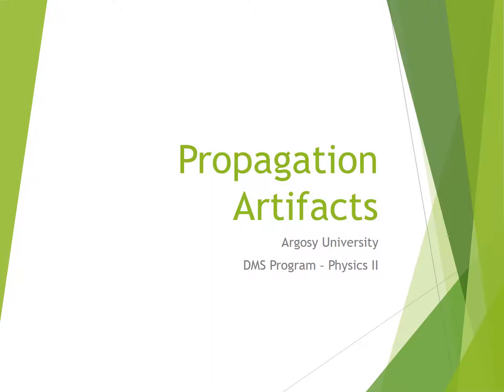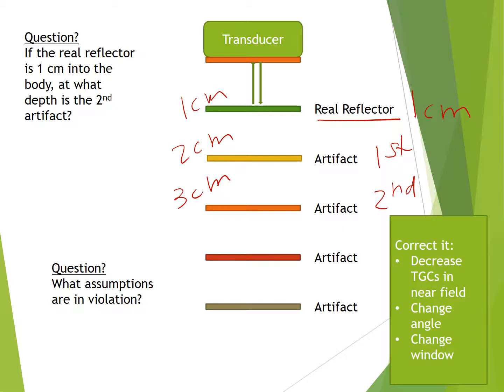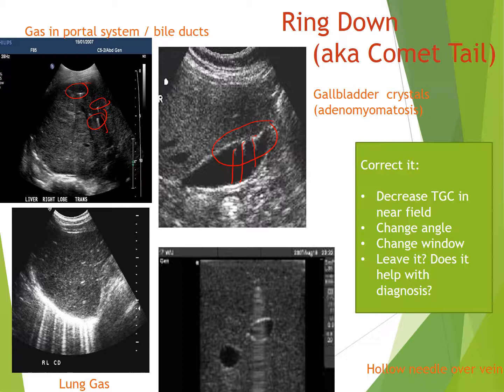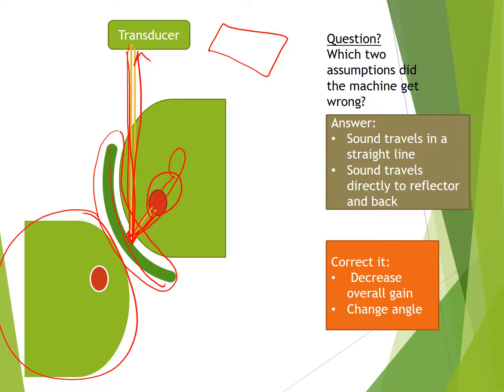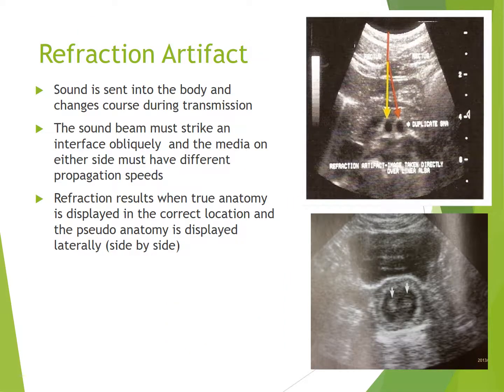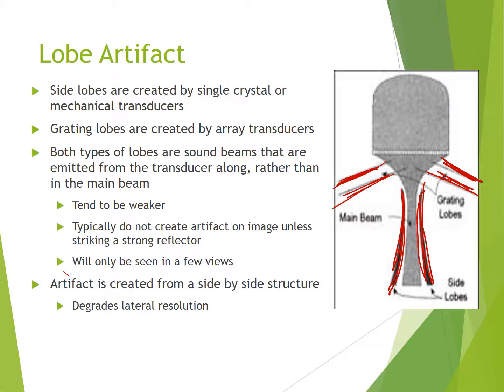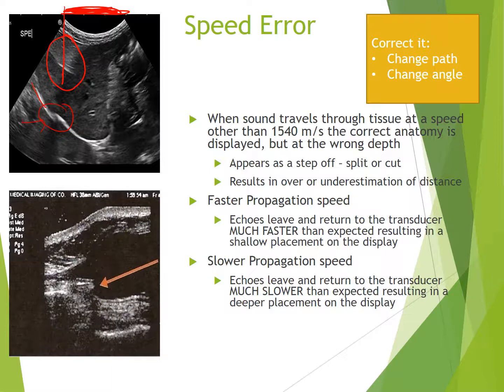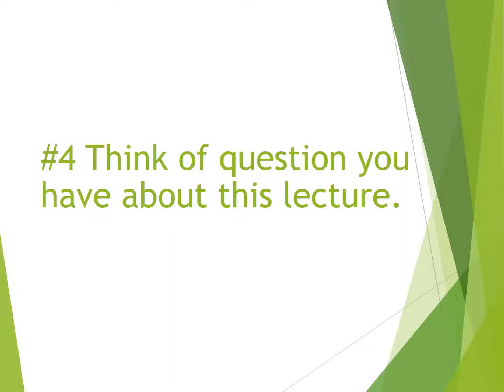21 Propagation Artifacts